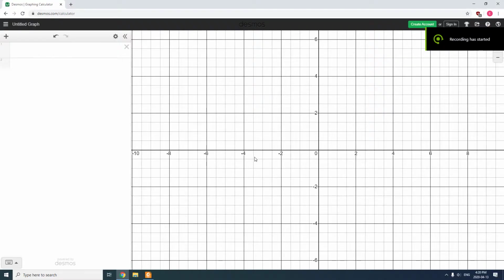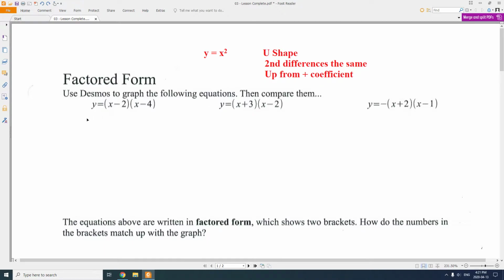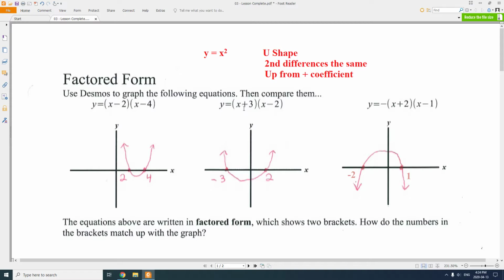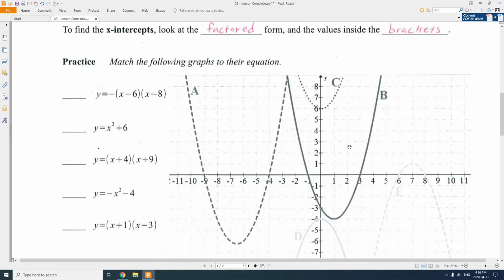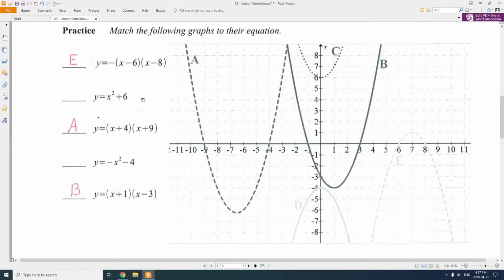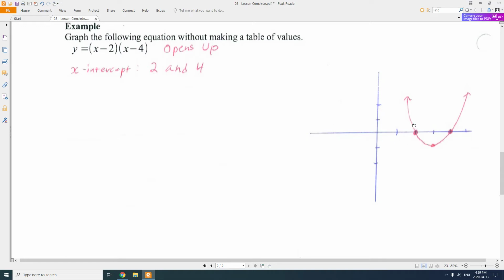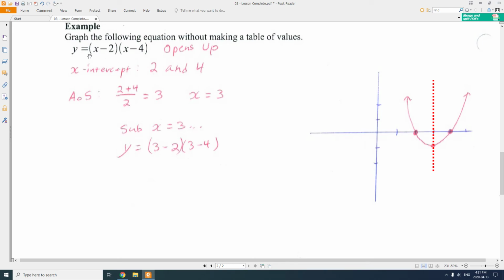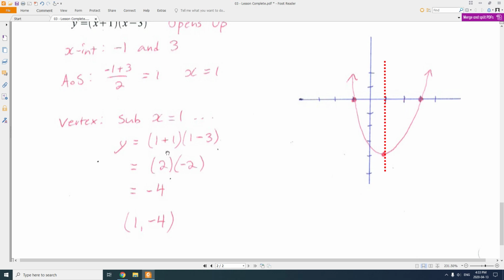03 Lesson MPM2D Fixed